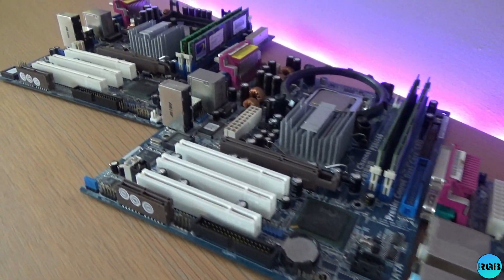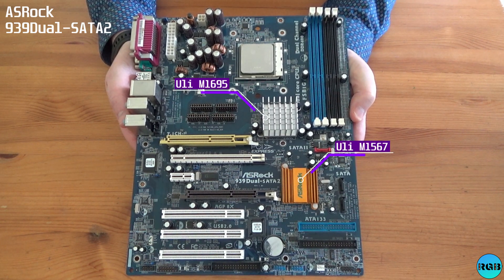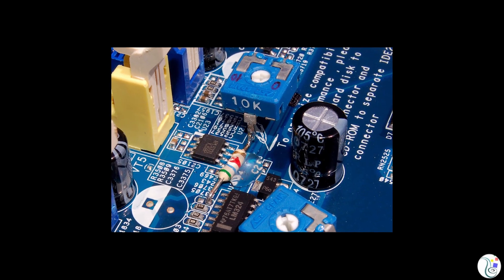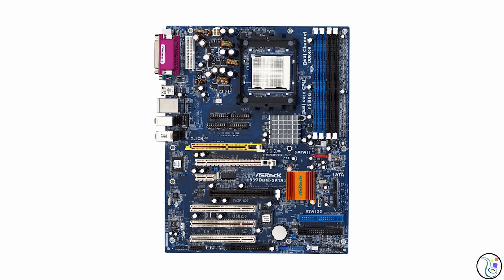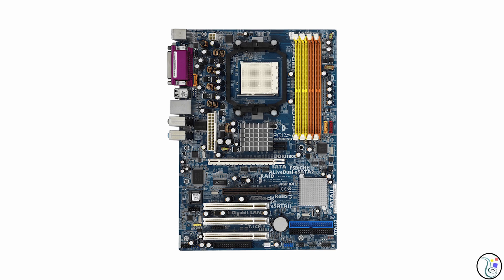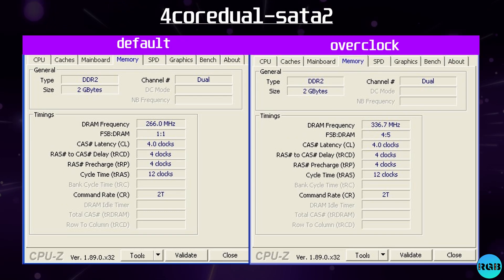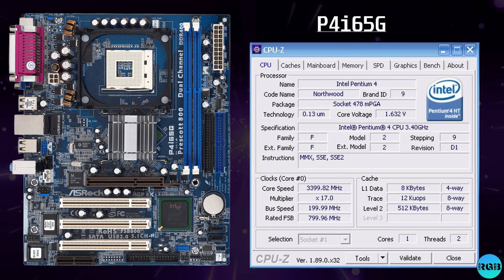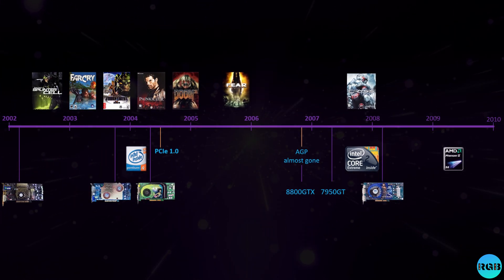Fast AGP motherboards for your retro GPU's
Ever wondered if a fast AGP motherboard and CPU would benefit your retro GPU performance ?

Today we test the following GPU's:
- Geforce 4 Ti 4600  ( ForceWare 93.71 )
- Geforce FX 5950 ultra ( ForceWare 163.71 )
- Geforce 6800 GT ( ForceWare 163.71 )
- ATI HD 3850 AGP ( AMD Catalyst 12.3 )

the CPU's that we are testing:
- Intel® Core™2 Extreme QX9650
- AMD Phenom II X4 965 Black Edition
- Intel Pentium 4 3.4Ghz Nothwood

the Mortherbords in this video:
- ASRock 4CoreDual-SATA2 ( tested )
- ASRock AM2NF3-VSTA ( tested )  make sure you install the nforce GART drivers !!!
- ASRock P4i65G ( Tested )
- ASRock 939Dual-SATA2
- ASRock 775i65G
- ASRock ALiveDual-eSATA2

all tests are done on windows XP SP3

A big thanks to Nathan from PixelPipes !!!

If you are interessed in these motherboards, you can find a lot of details on the vogons forum!

will fast AGP motherboards and CPU's